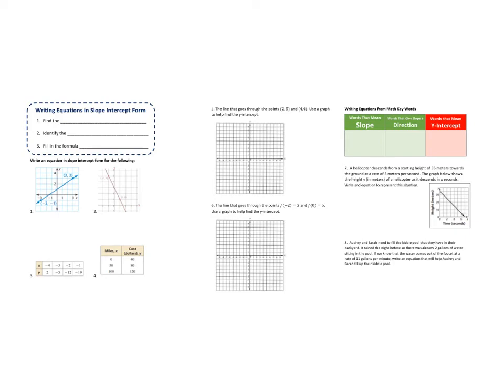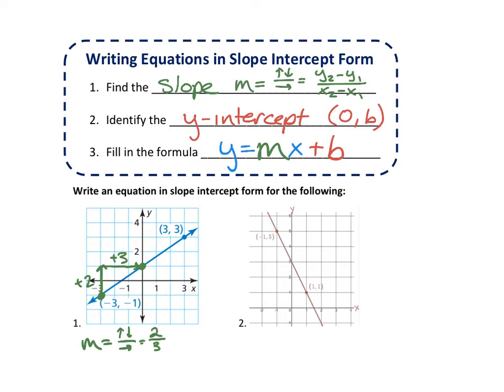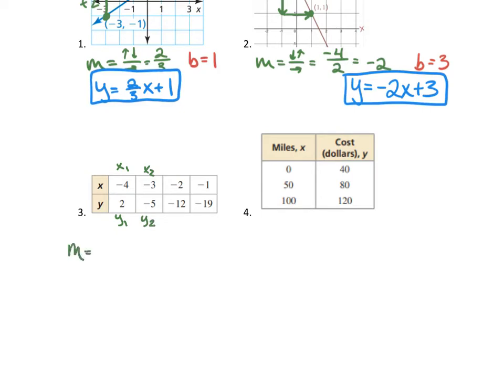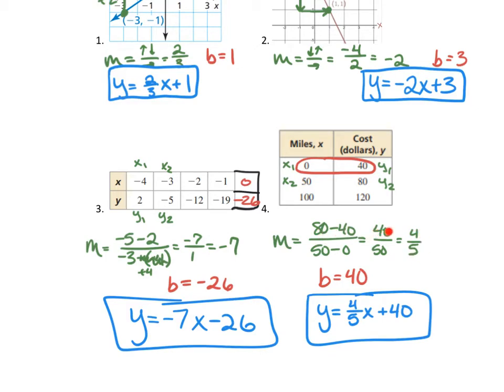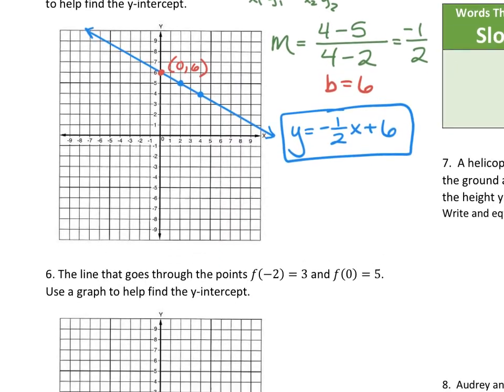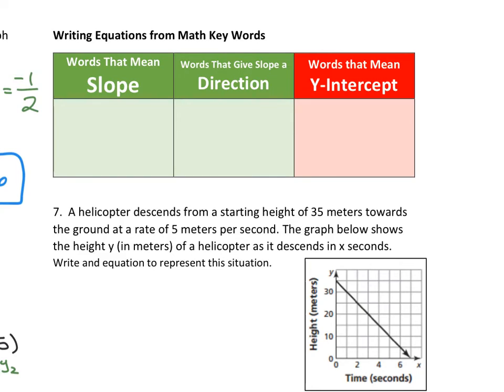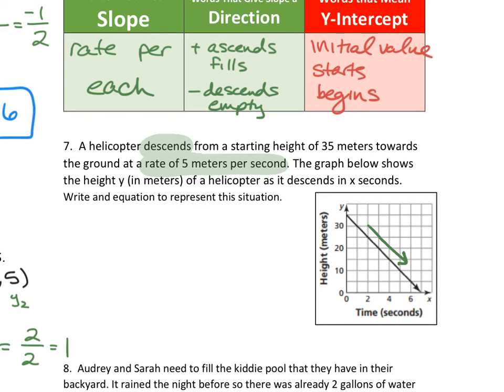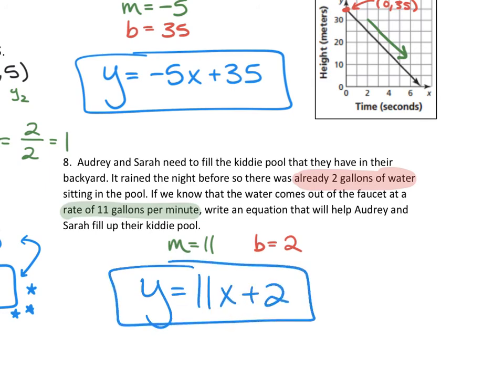Writing Equations in Slope Intercept Form (2C)